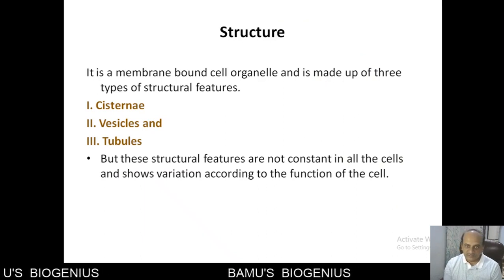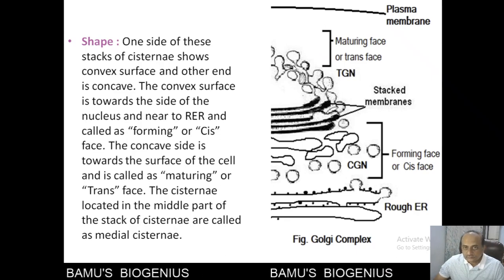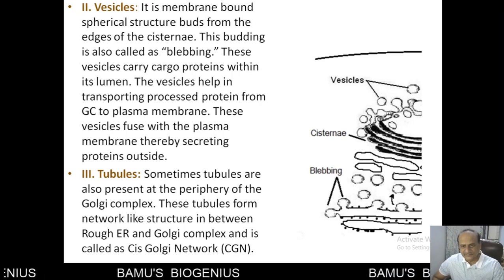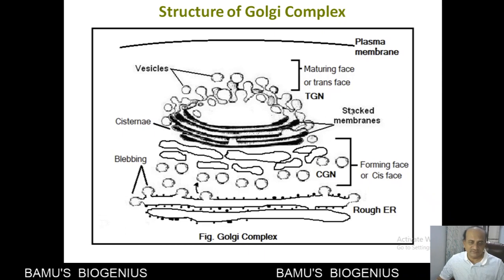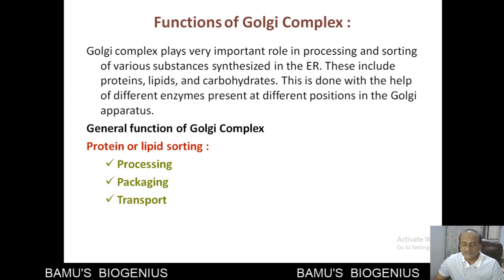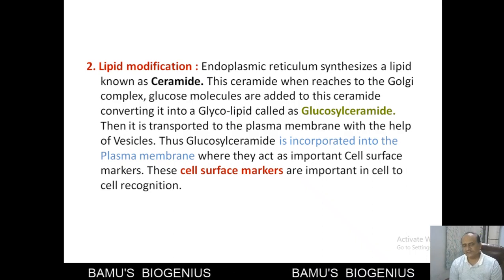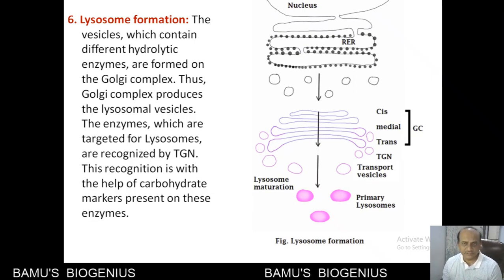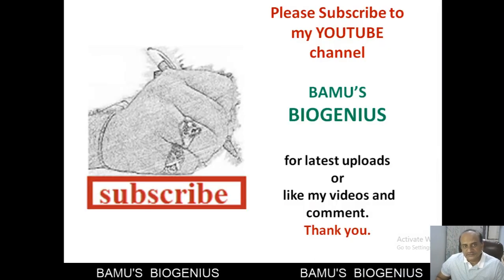Golgi Complex by BB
This video is about Golgi Complex which  is the most important celllular organelle. The level of this video is for UG and PG students. Please watch and comment.